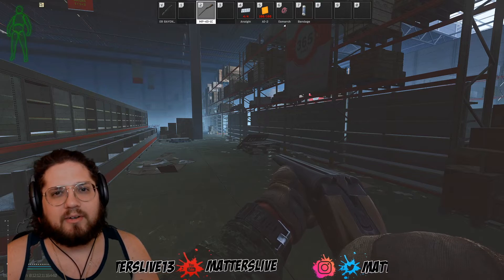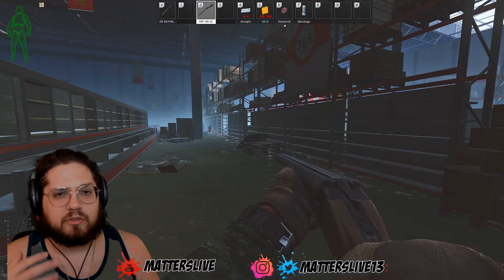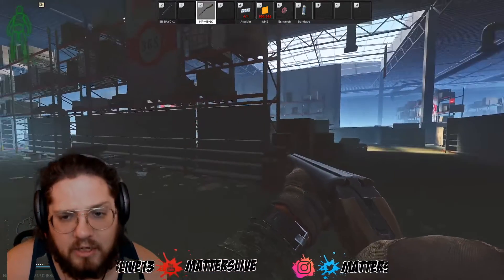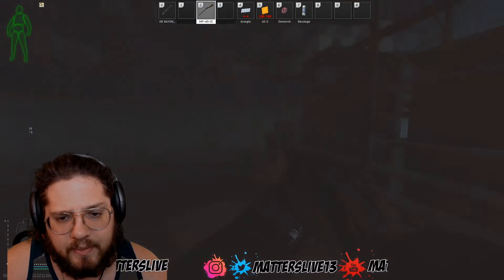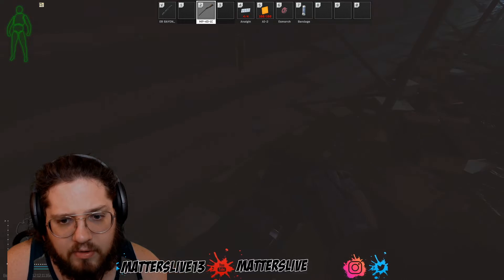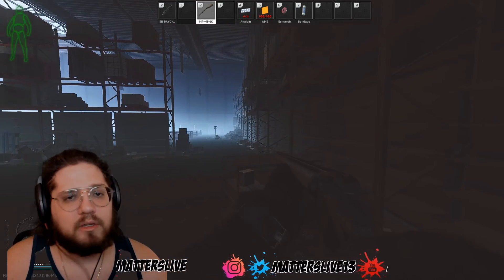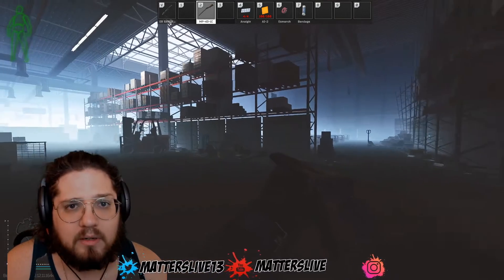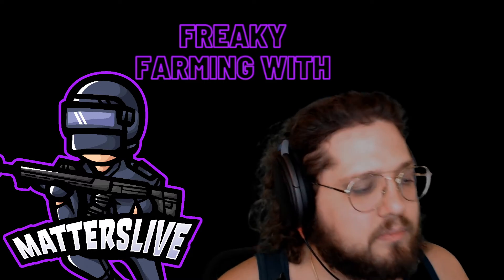Tarkov Money Making - Freaky Farming with Matters - Goshen Food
Tarkov Money Making - Freaky Farming Goshen Food

Make big easy money on interchange in goshen! Farm some food and get rich everything is worth 10-20k.

For other content come over to my other platforms